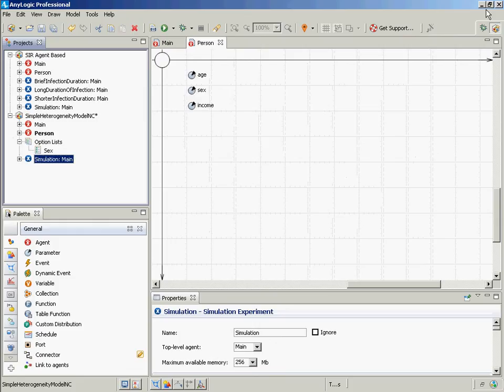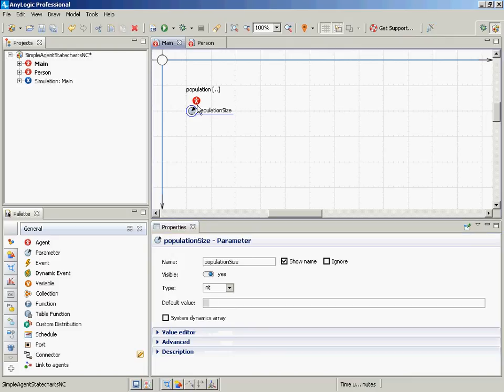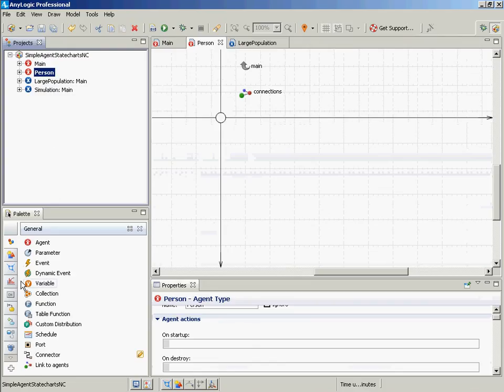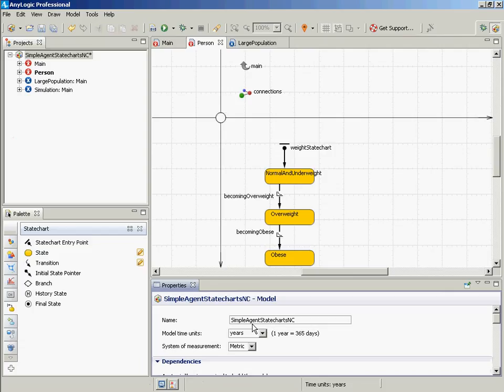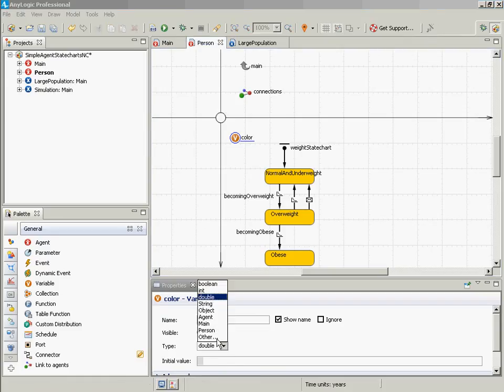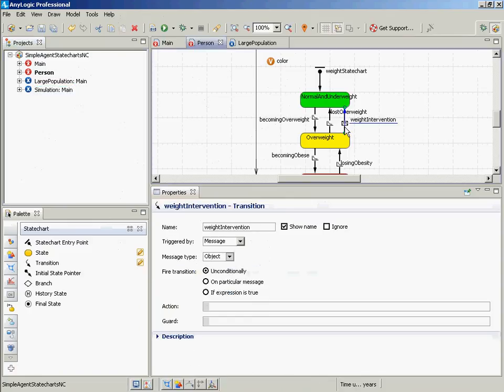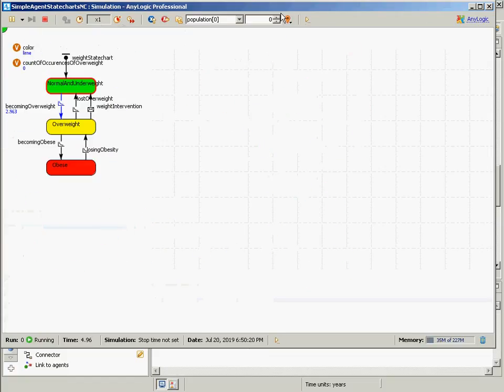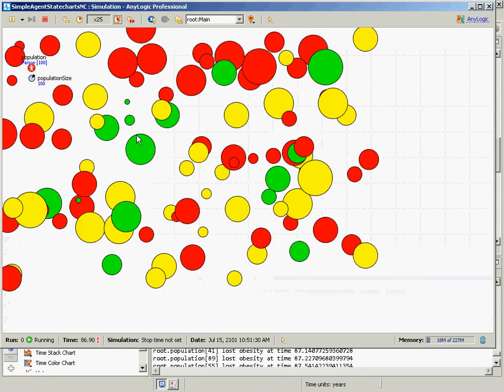Basic Statecharts in AnyLogic 7